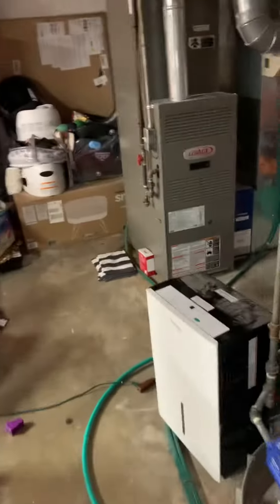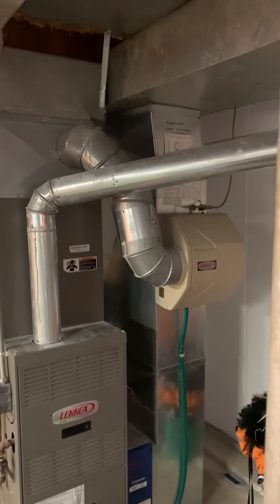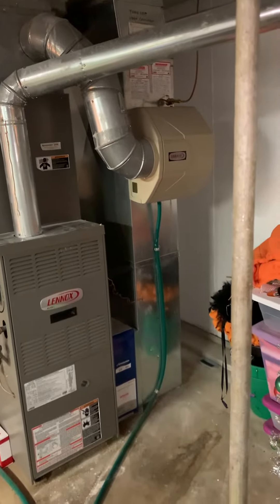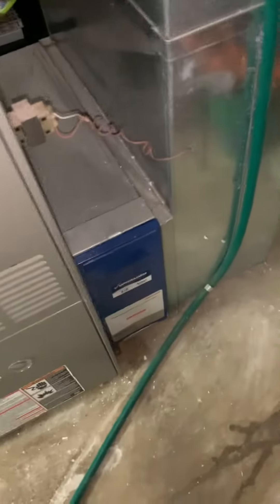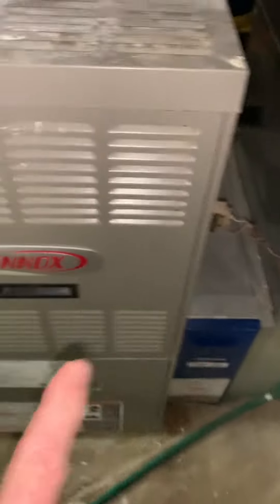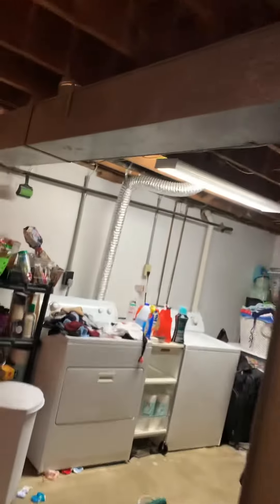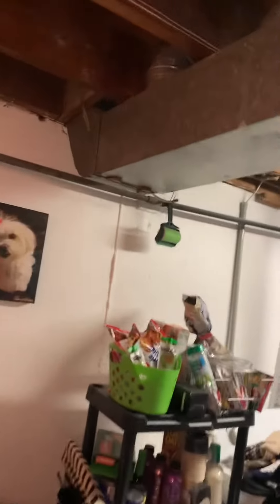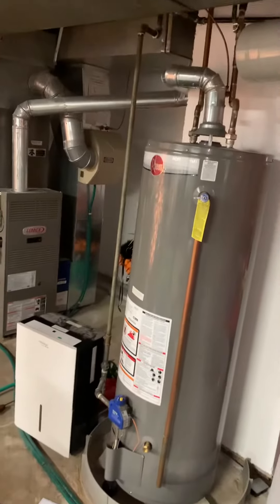Bb Zaggy 3.21